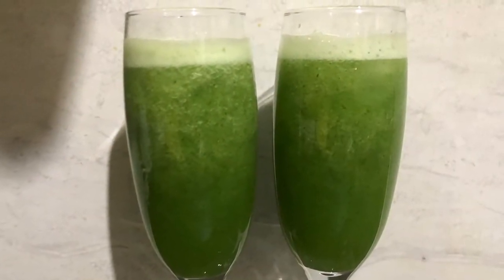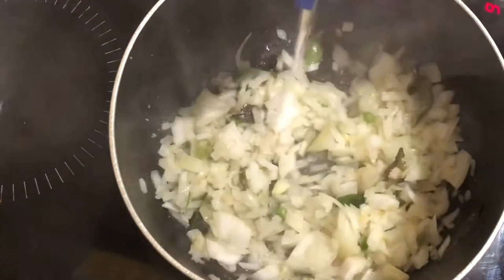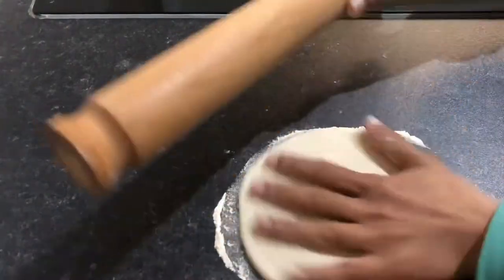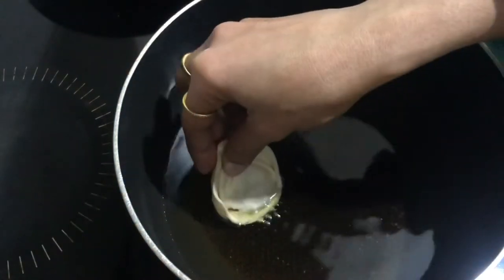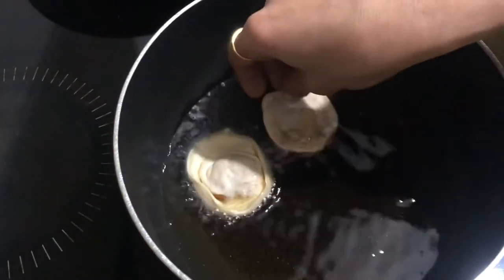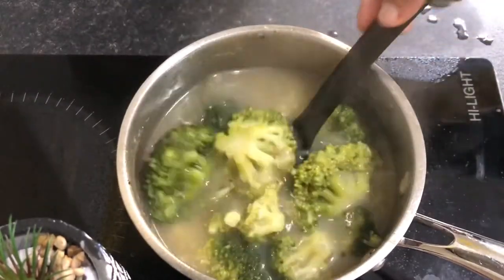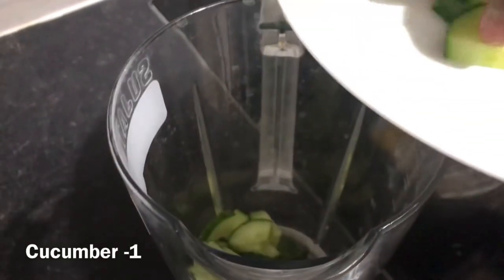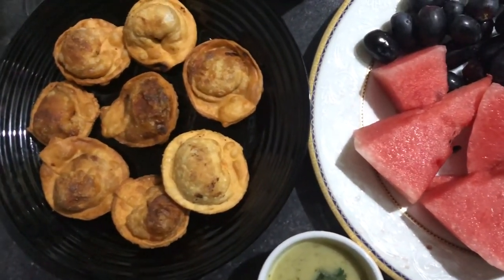Ramadan vlog 2||chicken wonton|broccoli soup||cucumber cooler ||simple iftar recipes|sarsi usharif